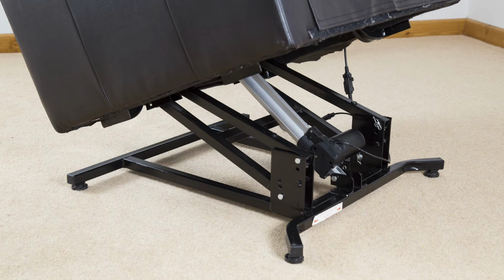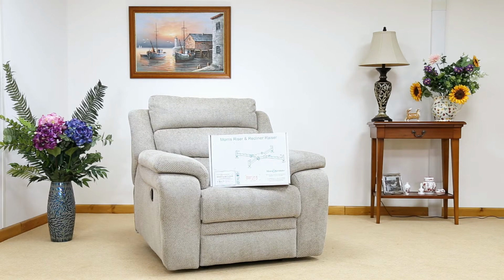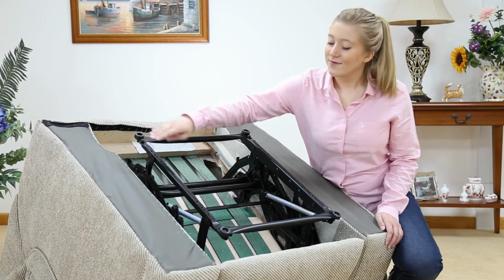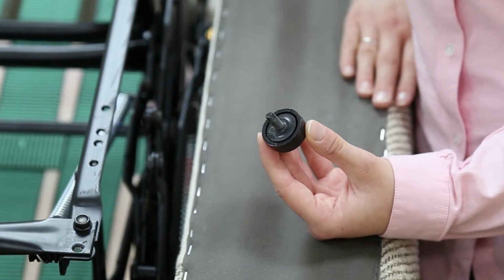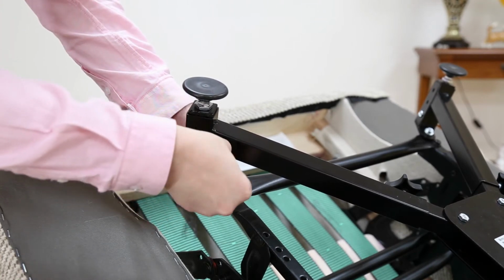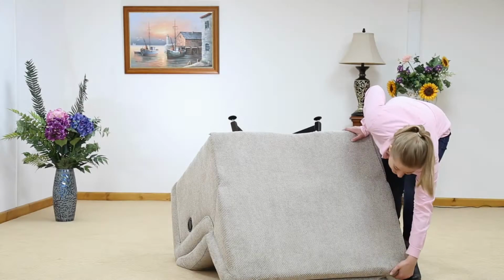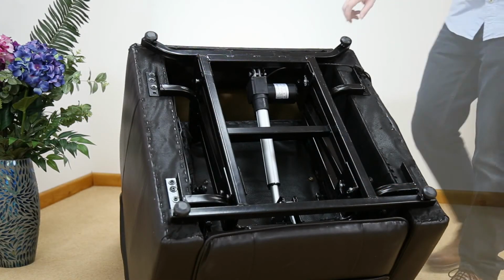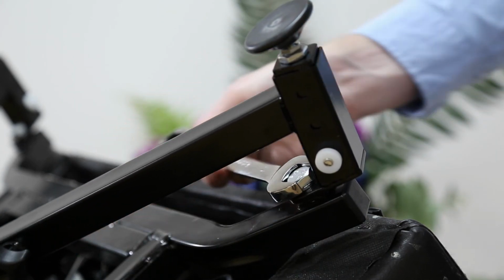Recliner Chair Raiser Instructional Fitting - Morris & Alexander CR-C3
Full-length instructional fitting video for the Morris & Alexander Recliner and Riser Recliner Chair Raisers.